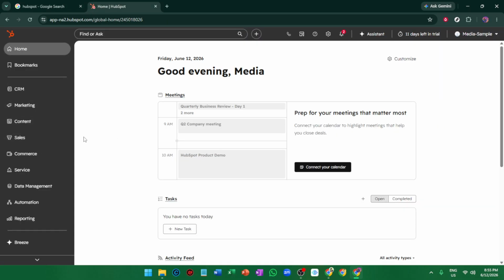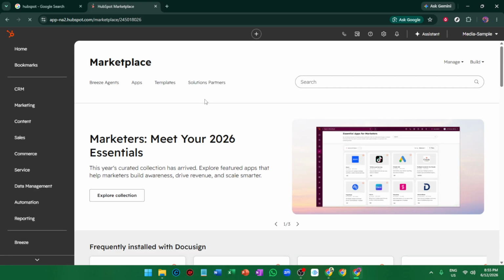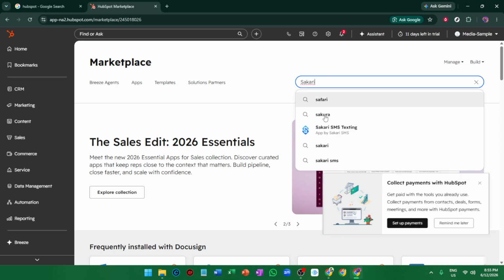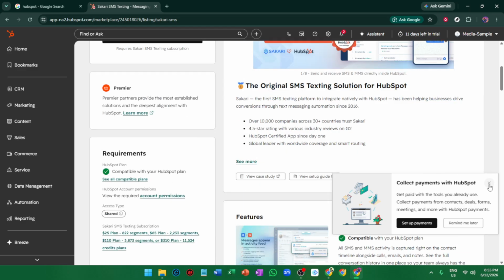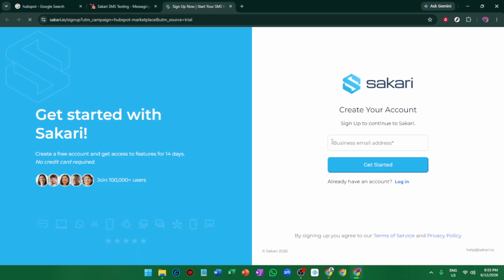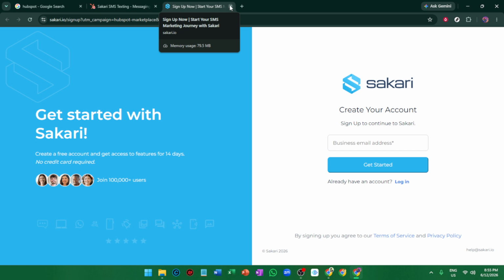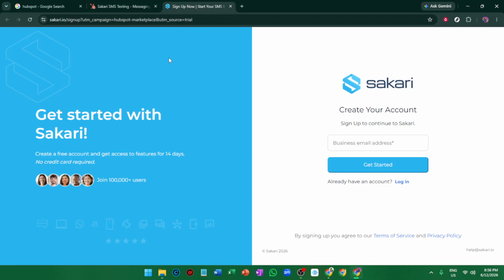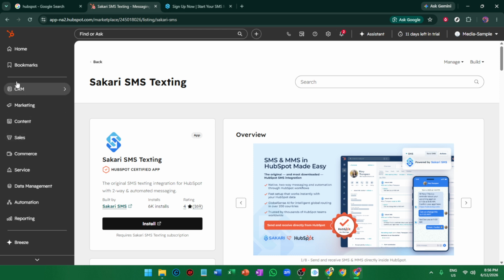How to Connect Sakari SMS to HubSpot [2026 Guide]